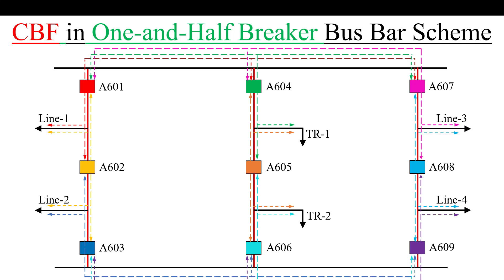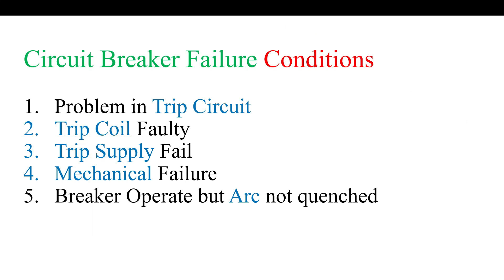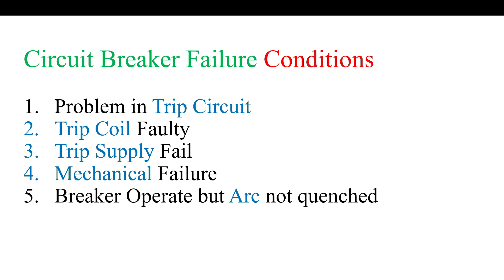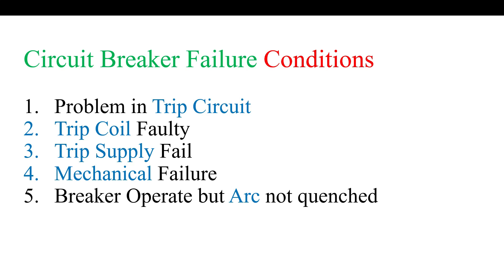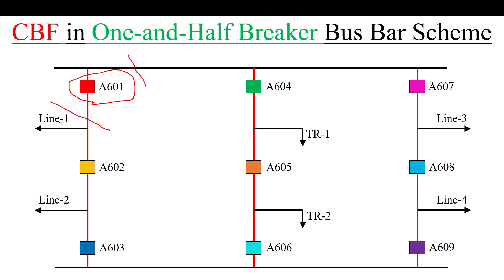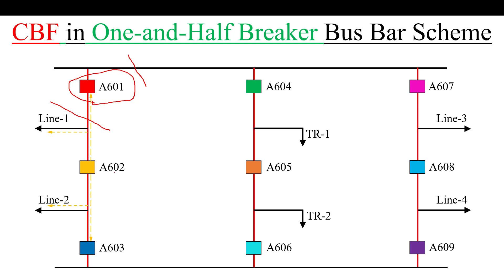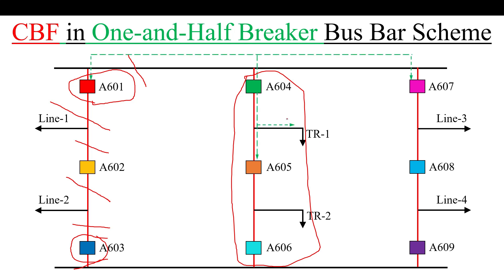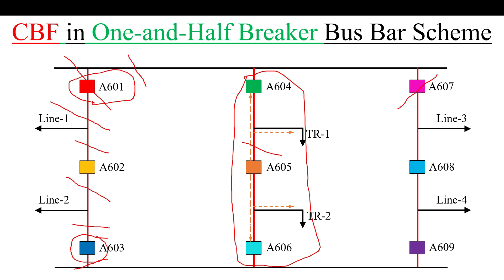CBF Circuit Breaker Failure Protection in English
In This Video the tripping initiation of Circuit Breaker Failure CBF Protection is explained that in case of Breaker Failure which other breaker will get the trip command by CBF Relay.